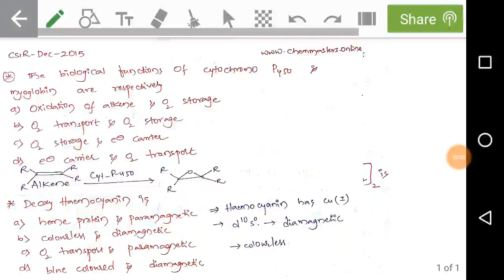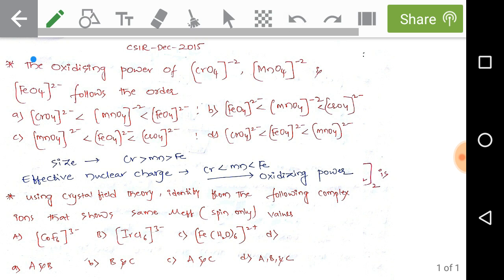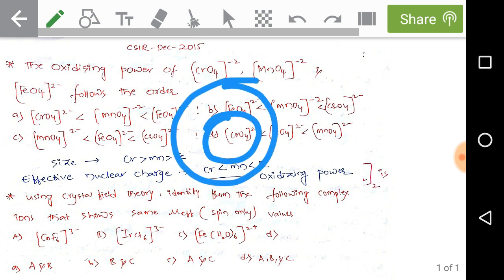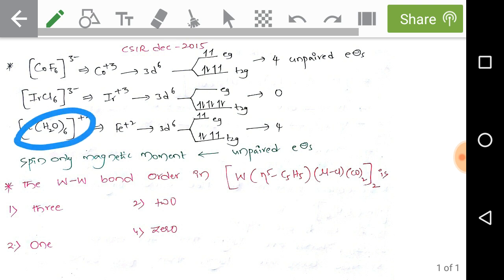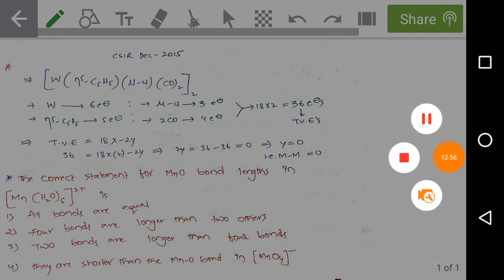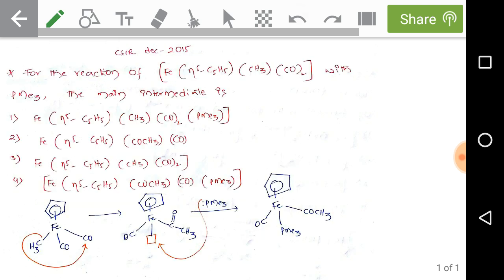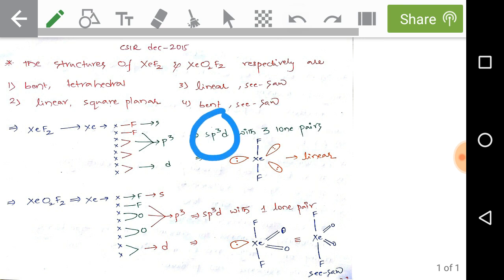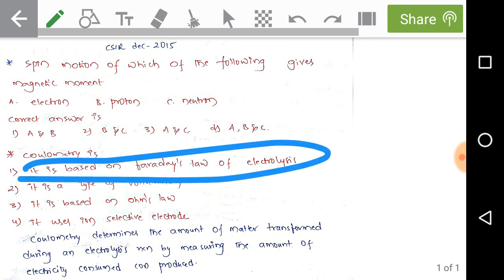csir net dec-2015 part-B|chemical sciences|best analysis|CHEM Master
and or download mobile app: chemmasters from Google play stores and join a course on csir net chemical sciences /gate Chemistry/JL,DL /IIT Chemistry. classes. complete syllabus wise best concept videos , topic wise assignments, material.